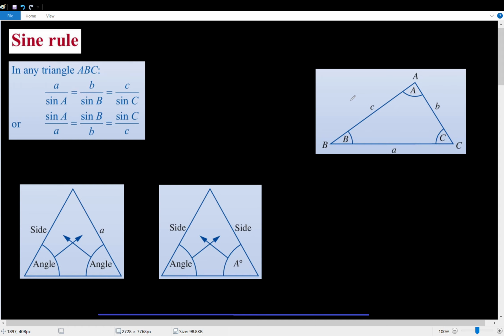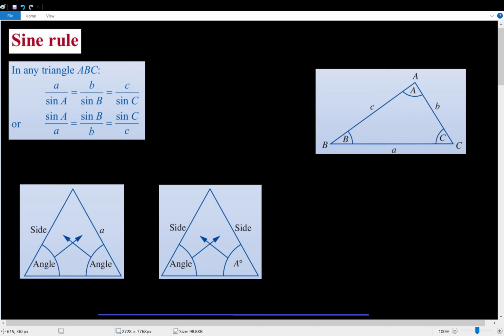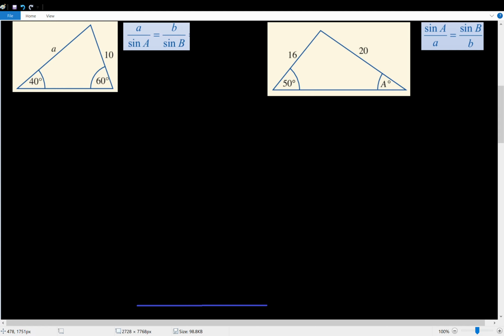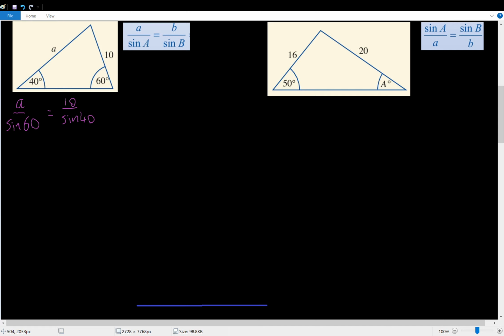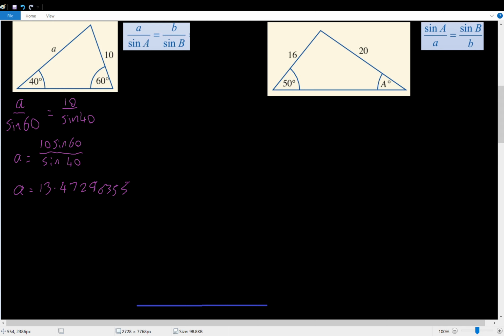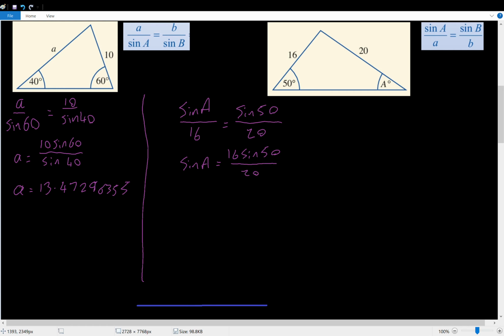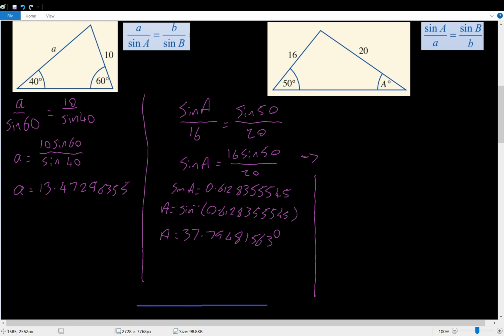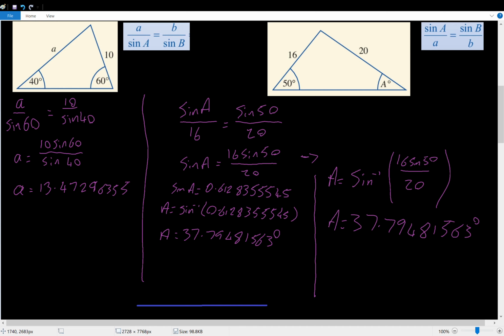Explanation - Sine Rule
An explanation of the Sine Rule and how it is used